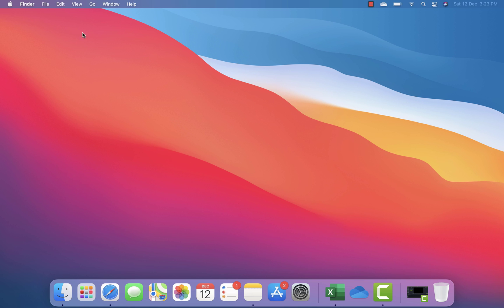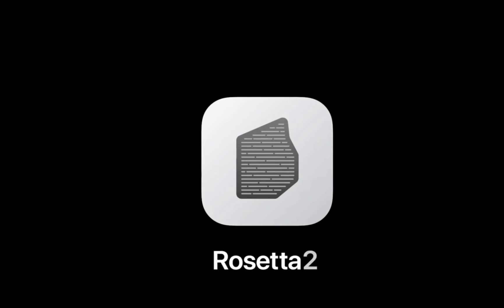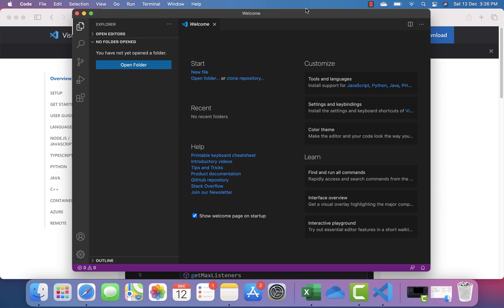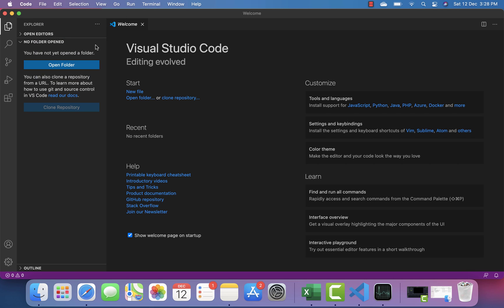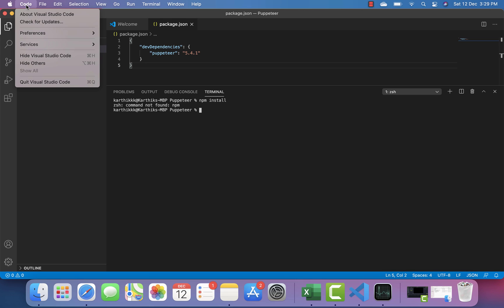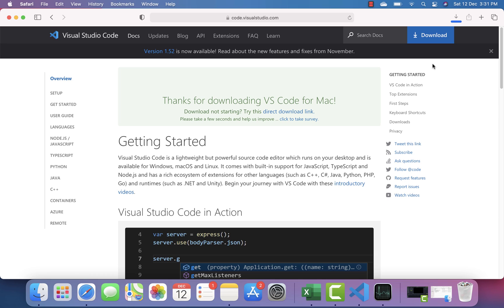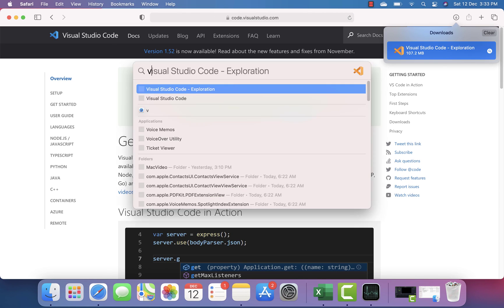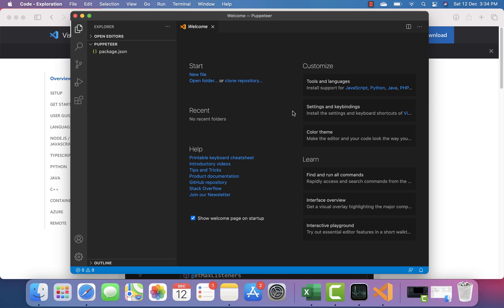Installing Visual Studio Code in Apple MacBook Pro M1 - x86 & ARM architecture versions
In this video, we will discuss how we can Install Visual Studio code in Apple MacBook Pro M1 with x86 and ARM architecture versions. We will discuss how different both Visual Studio Code versions speed differs while using them.

0:00 - Introduction
1:31 - Installing Visual studio code (x86 version)
4:55 - Installing Visual studio code (ARM version)

Visual Studio Code:
Visual Studio Code is a lightweight but powerful source code editor which runs on your desktop and is available for Windows, macOS and Linux.